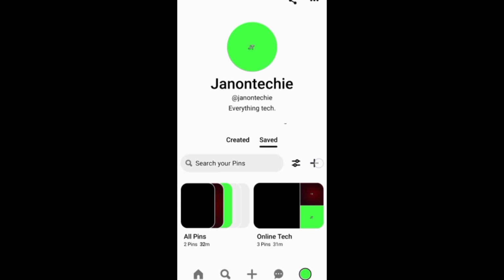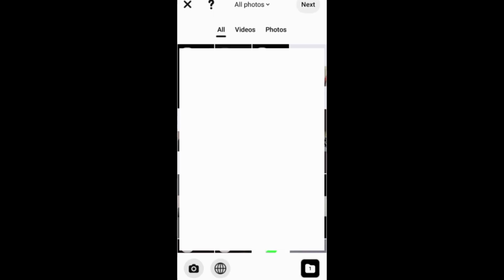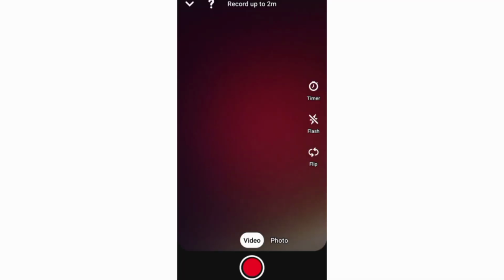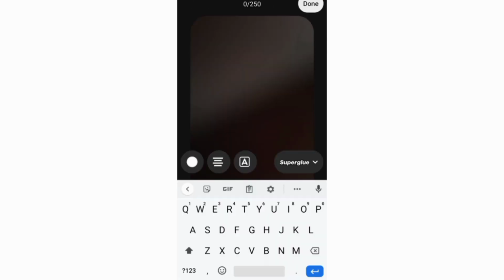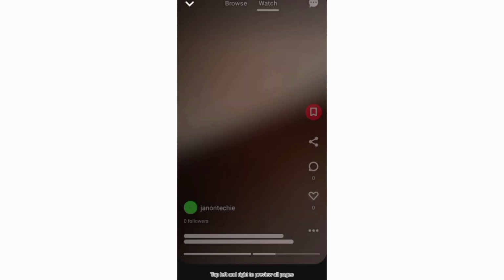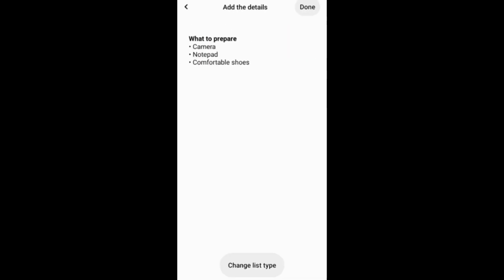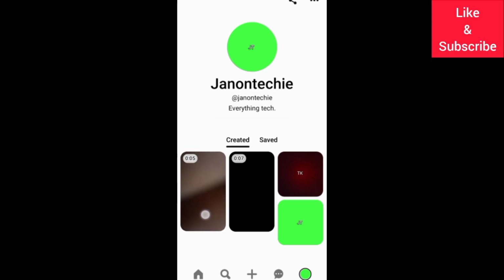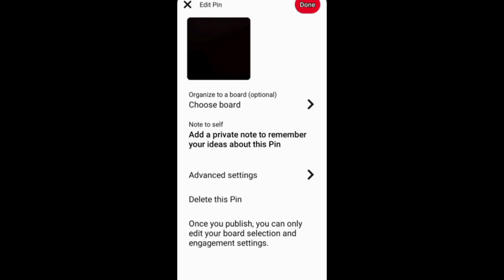Creating and Posting Idea Pins on Pinterest (NEW)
Check out how to create idea pins on Pinterest. Check out also how to make idea pins on Pinterest on mobile phone. In addition, check out how to add Pinterest idea pins on android. Moreover, check out how to post idea pins on Pinterest on iPhone.

0:00 - Introduction
0:10 - Creating Pinterest Idea Pins
1:26 - Setting Up Idea Pins
1:56 - Deleting Pinterest Idea Pins
2:06 - Conclusion